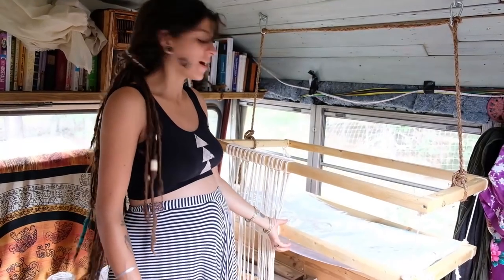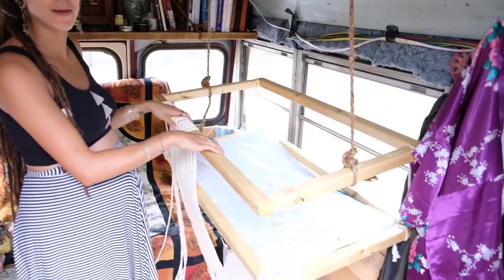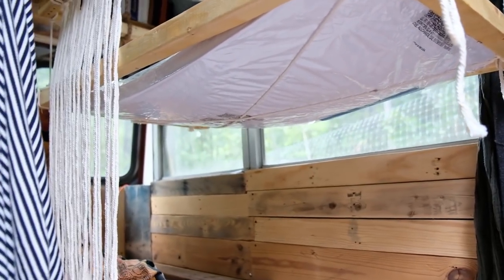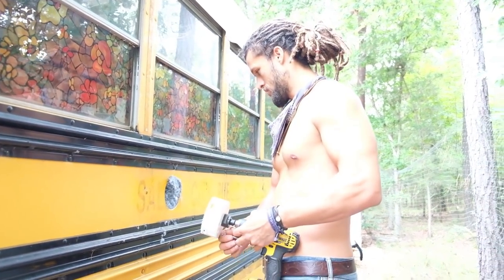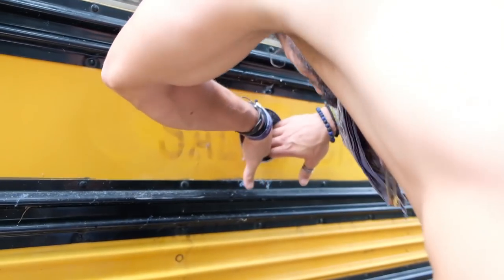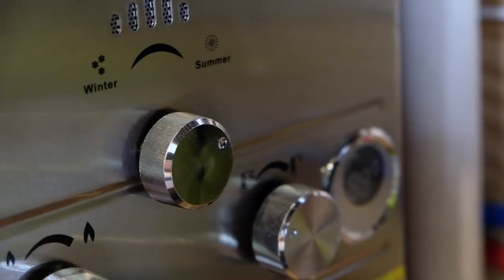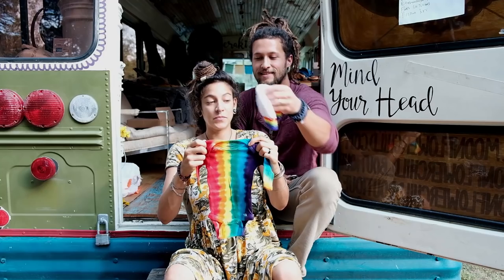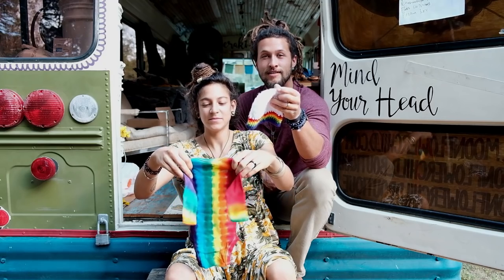EP #32 SKOOLIE CONVERSION: DIY Macrame Baby bassinet in our school bus conversion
Baby preparations are in full force as we try and get this bus finished to welcome our little one into the world in November.  More video on our macrame as I continue to work on it so follow along to see how it turns out!  Hopefully soon we can have hot water!

Macrame cord
Water Hatch
Propane Water Heater

As always we appreciate you guys watching our crazy Vagabond.Caravan!
Much love!

Tei By Ooyy
Barely Floating By Ooyy
GET SOCIAL WITH US:
PRODUCTS WE RECOMMEND:

Camera Gear:
Fujifilm XT20
Basic Tripod
Go Pro Session
Go Pro Handler
Mini Polaroid

How we edit:
Adobe Creative Cloud

Bus Conversion:
Propane Water Heater
Water Hatch
RV Sealant Tape
FanTastic Vent
LED Strip Lights
Window Film
P Trap
Dometic AC Unit
AC Control Panel
Recessed Ceiling Lights
Dimmer Switch
Outdoor Flood Lights
Copper Sink
Chalk Board Paint
Epoxy Resin
Henrys Tropicool
Tropical Roof Sealant

Solar Power:
Fuse Holder
Circuit Breaker
AIMs Solar Charge Controller
AIMs LCD Monitoring Screen
AIMs Battery Temperature Sensor
AIMs Inverter
Fuse Box
Battery Terminal Cover

Living:
Cook top/Oven
Berkey Water Filter
Spray Bottles
Pump Bottles
Bamboo Toothbrushes
Basket Storage
Hydro Flask
MegaBoom Speaker

Who we are:
A Husband & Wife duo.  Justin is a full time Entomologist for BASF and beekeeper.  Juliana aka Juby is self employed running a small Wandering Boutique of handmade jewelry, bath & body products & home decor.  We have 2 cats, 2 buses and quite the adventure ahead of us!
Love & Light
XOX